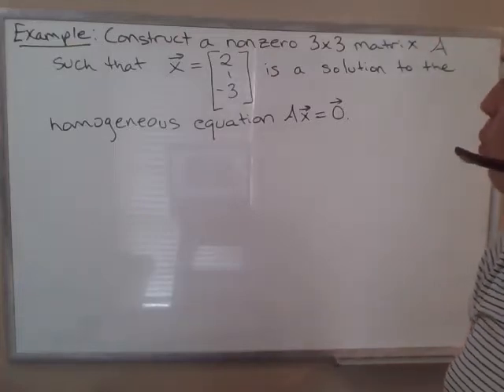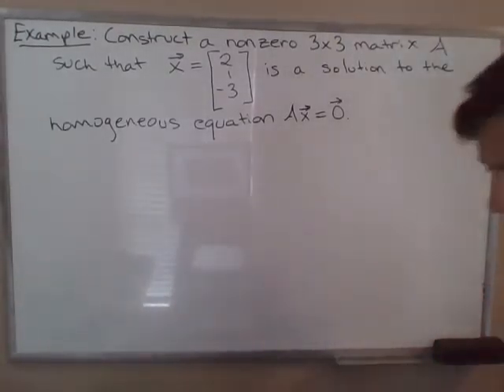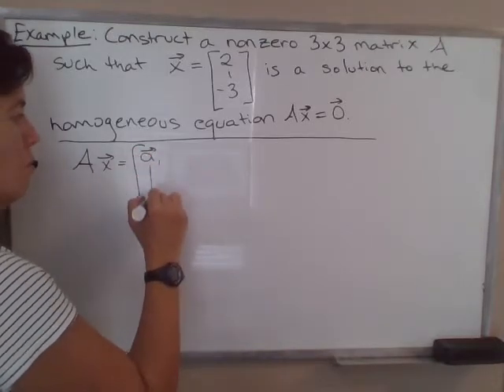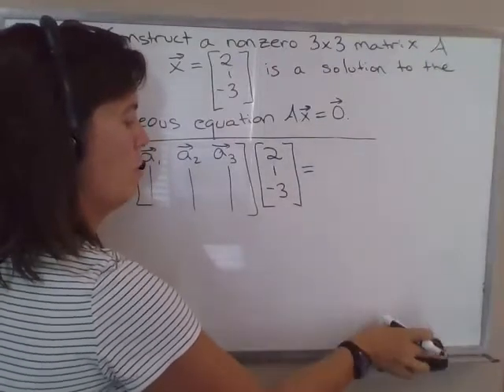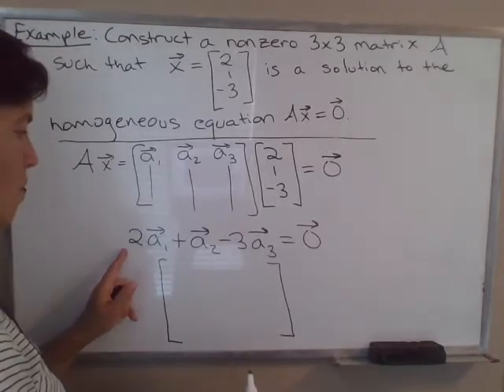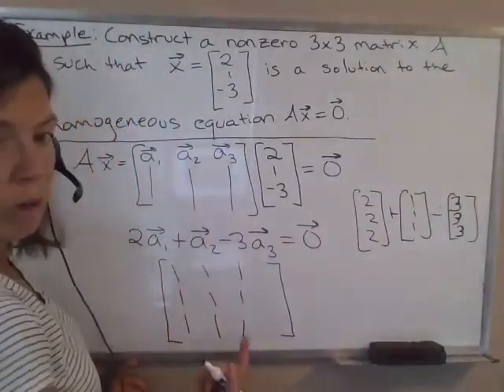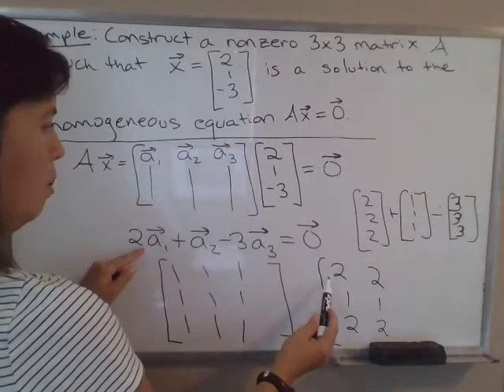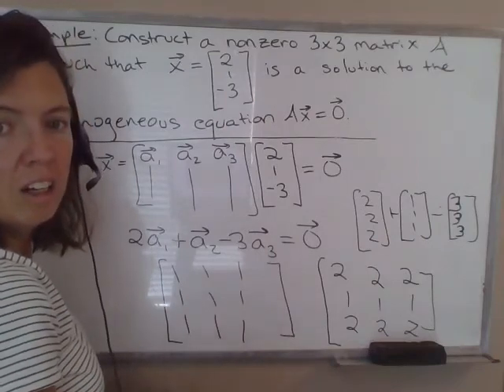Given a vector, find a matrix for which that vector is a solution to homogeneous equation